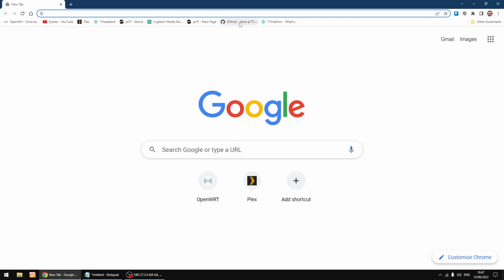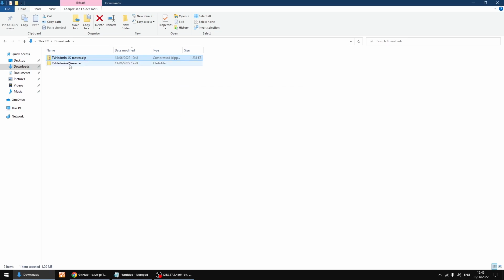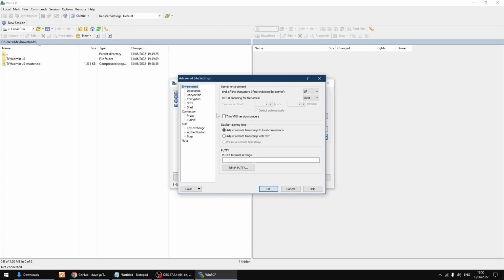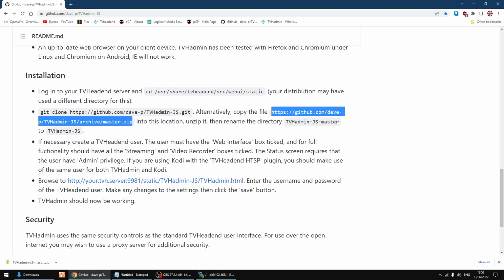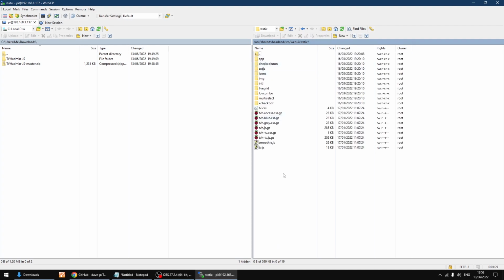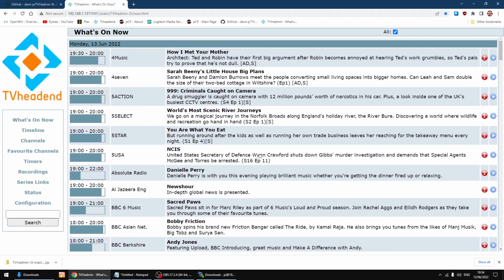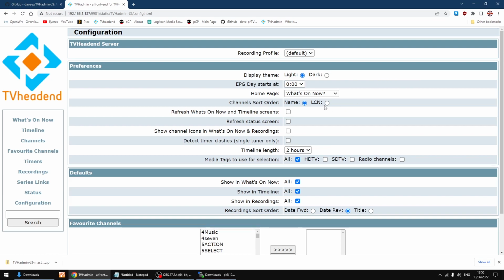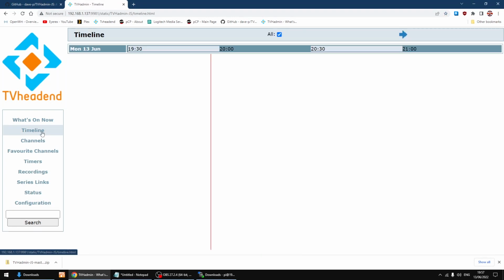TVheadend Alternative Web GUI Install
Hello video showing how to install a alternative web GUI by Dave-p on GitHub

Text Used
Root Access
sudo su -c /usr/lib/sftp-server
GUI Access
your.tvh.server:9981/static/TVHadmin-JS/TVHadmin.html